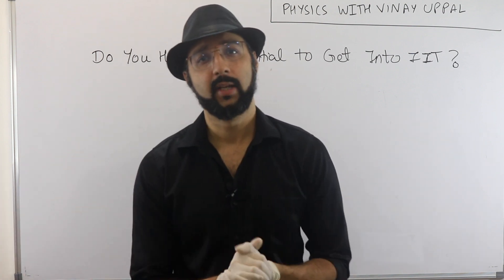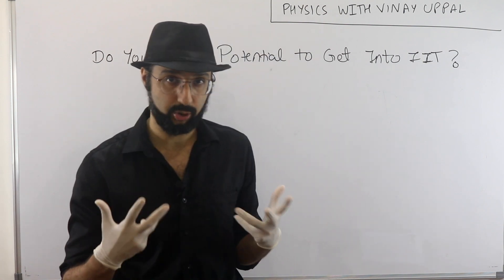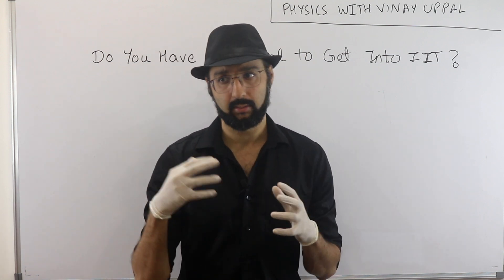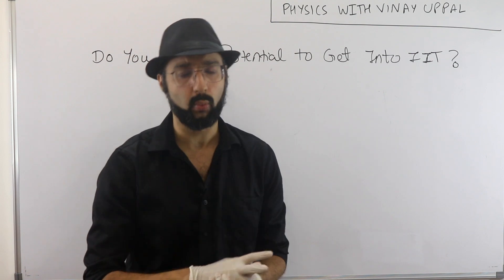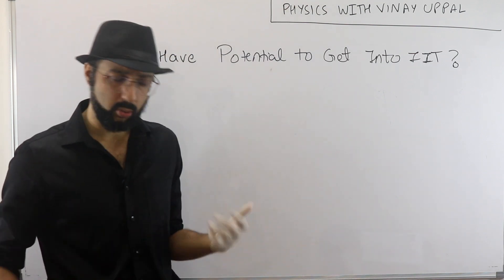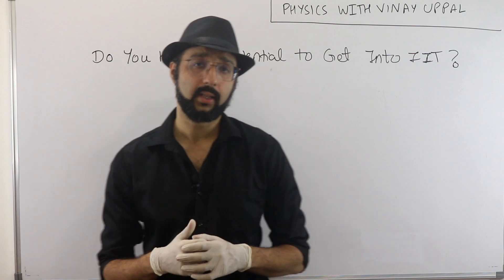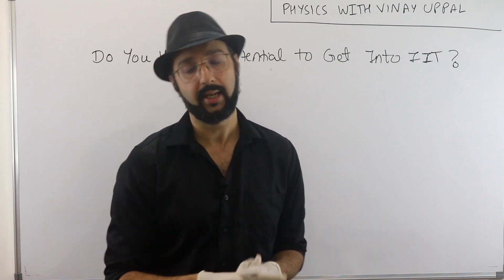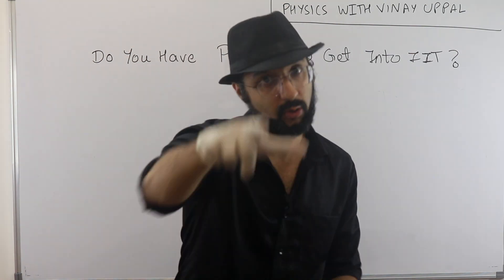Who Told You That You Are NOT GOOD ENOUGH For JEE ADVANCED?? IMPORTANT VIDEO FOR ALL JEE ASPIRANTS!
and decide for yourself if you are good enough for JEE ADVANCED!

3450 students have enrolled at vinayuppal.com ! The hugely popular Gamechanger Course about unique short methods, is LIVE for 2024 ! Check it out at vinayuppal.com!

Visit vinayuppal.com for the popular Gamechanger Lectures